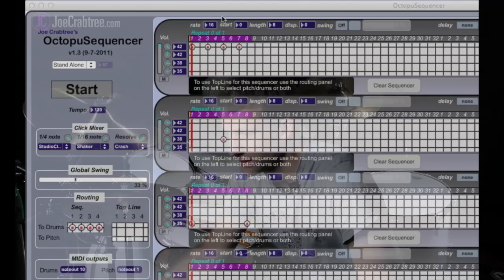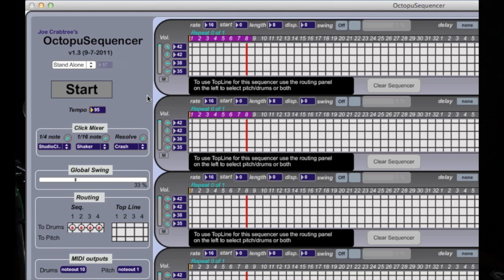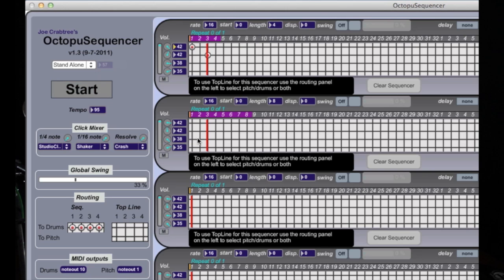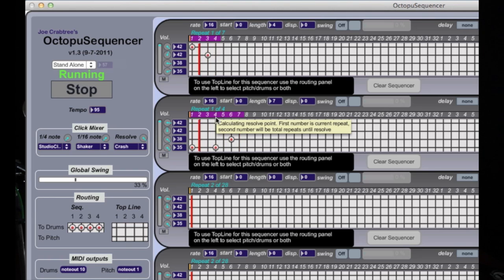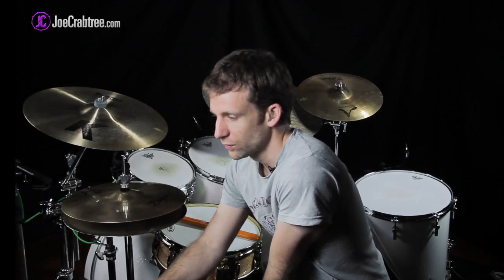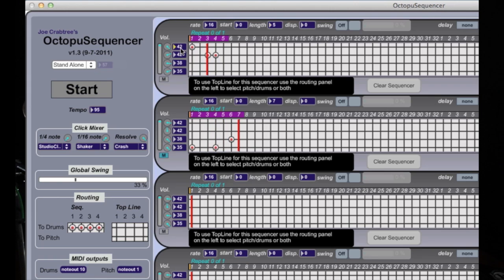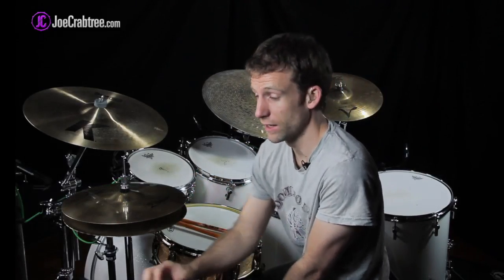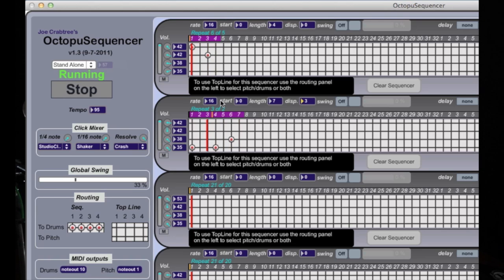Drum Lesson: Gavin Harrison groove - The Sound of Muzak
Demonstrating the use of OctopuSequencer to generate complex layered grooves.

If you enjoy my lessons you can buy me a pizza here :)